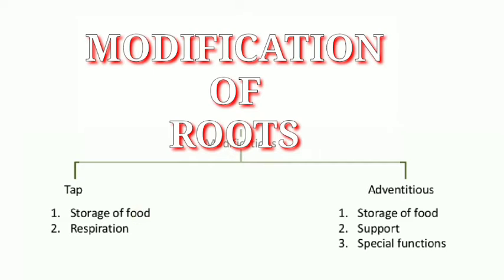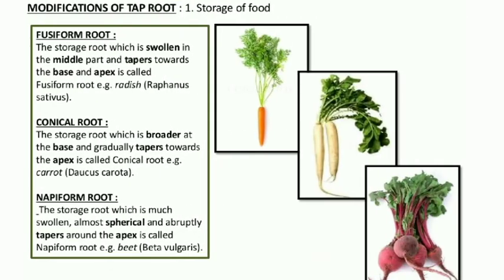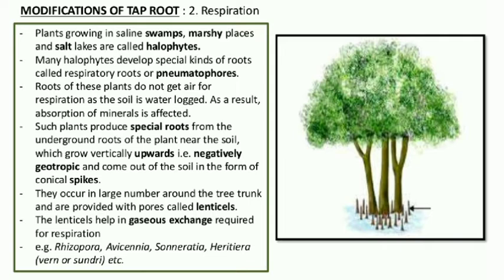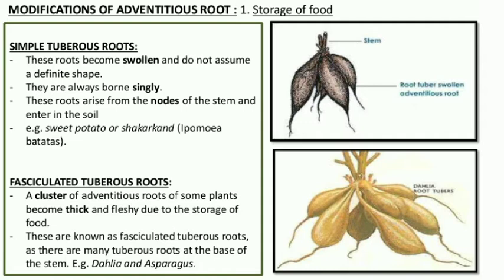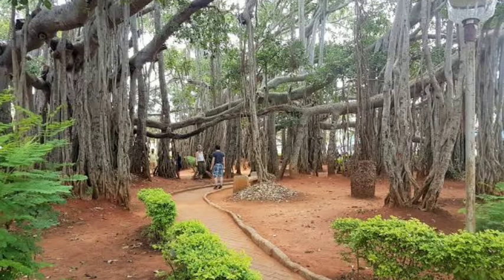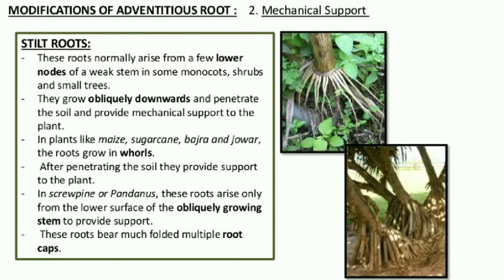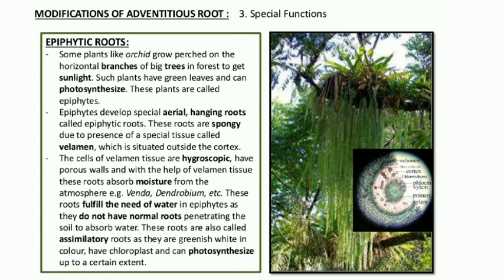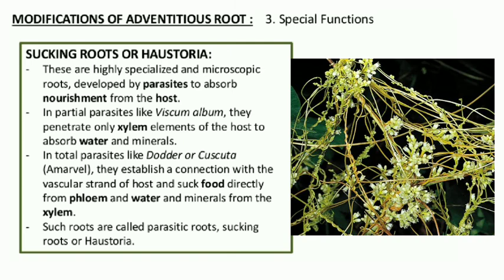L-03 | B Sc IV Sem Botany | Root Modifications | Morphology of Angiosperms | BioGoogle